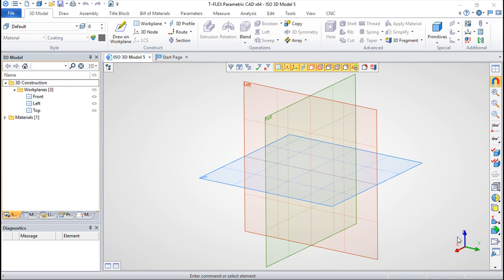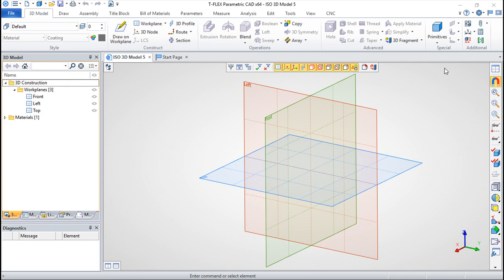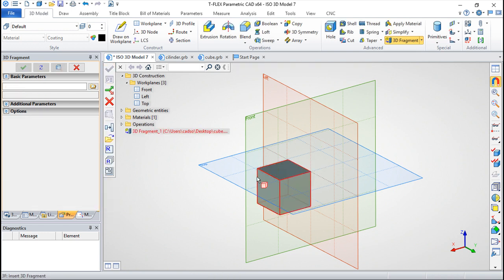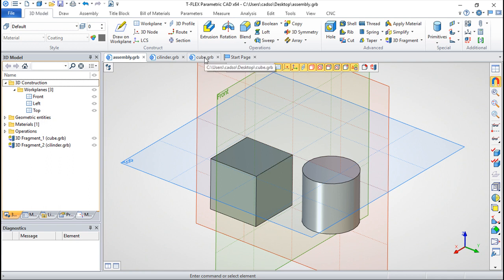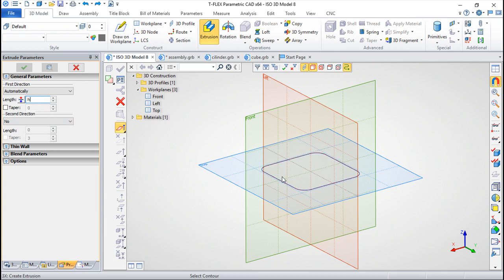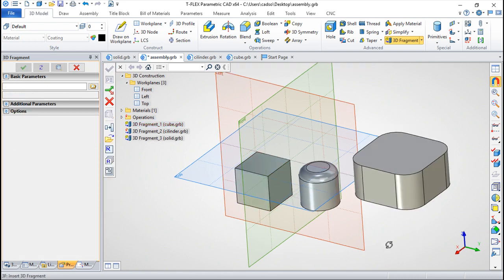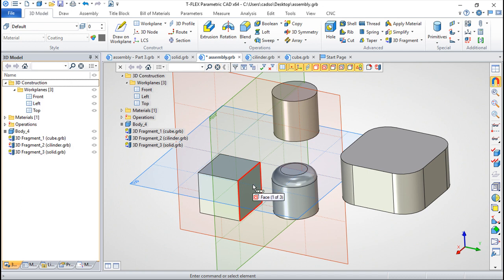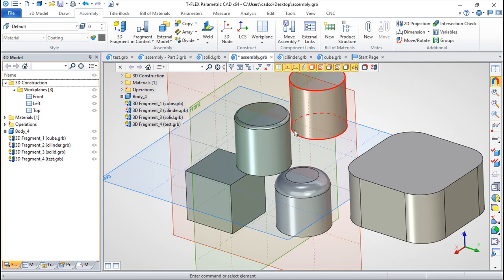T-Flex CAD 15 English - Lesson 83/99 - 3D Assembies Creation